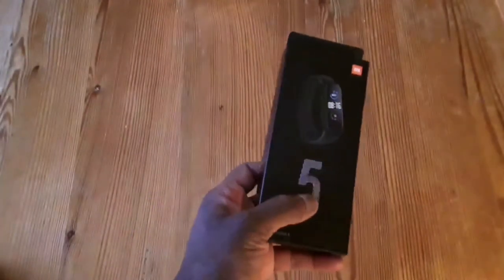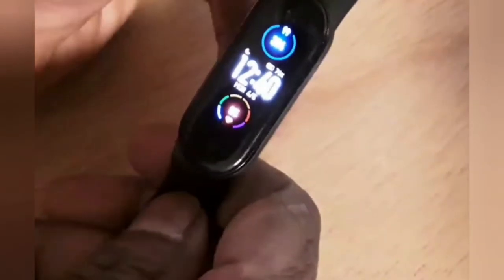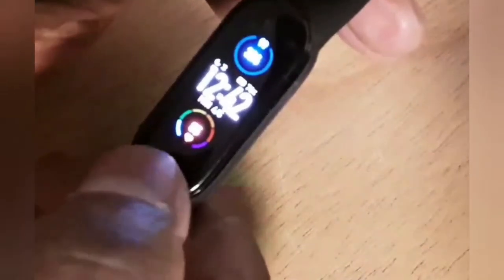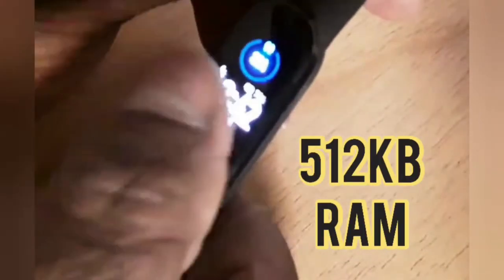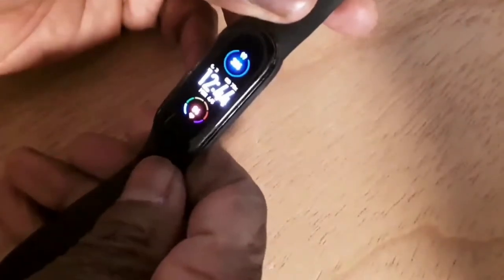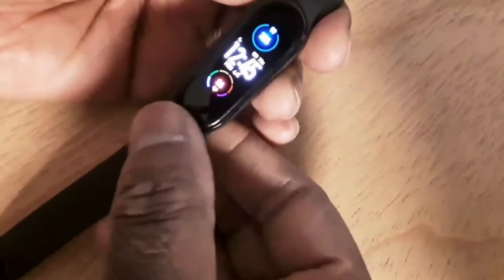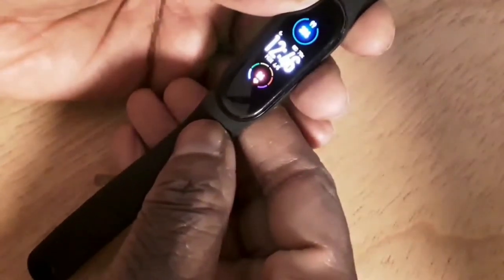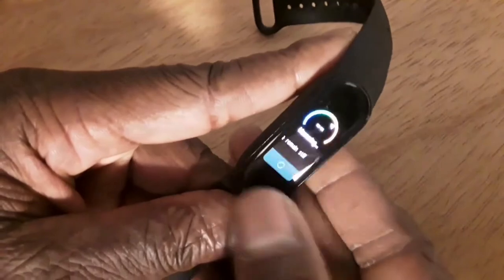Mi Smart Band 5 Unboxing And Review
1.1" AMOLED display
Display resolution: 126*29
Display color depth: 16 bit
Display backlight: Maximum brightness  450 nits, adjustable
Display button：One touch-button (wakeup, return)
High precision 6-axis sensor and PPG heart rate sensor
6-axis sensor: Low power-consumption 3-axis accelerometer and 3-axis gyroscope
PPG heart rate sensor
Digital MEM14-day extra-long battery life with a magnetic charger
Charging method: Magnetic charging
Charging time:   2 hours
Battery life:  14 days microphone

11 professional sports modes
Supported exercises:
Outdoor running, power walking, cycling, indoor running, pool swimming, freestyle,
indoor cycling, elliptical, jump rope, yoga, rowing machine
Supports automatic running or walking detection, pace alerts, completed kilometer alerts, high heart rate alerts

24-hour heart rate and sleep monitoring
with women's health tracking
Heart rate monitoring: Whole-day heart rate manual heart rate, resting heart rate, and heart rate curve
Sleep monitoring: Deep sleep, light sleep, rapid eye movement (REM), naps
Women's health tracking: Provides recording and reminders for the menstrual cycle and ovulation phases
Stress monitoring, breathing exercises, PAI vitality index assessment, idle alerts, step counter, goal setting

Body net weight
11.9 g

Body dimensions
46.95 × 18.15 × 12.45 mm

Waterproof rating
5 ATM

Wireless connection
Bluetooth 5.0 BLE

Haptic motor
Rotor motor

RAM
512 KB

Flash memory
16 MB

Adjustable length
155–219 mm